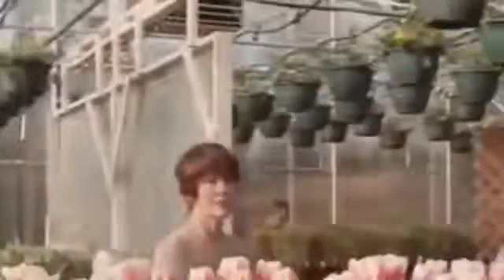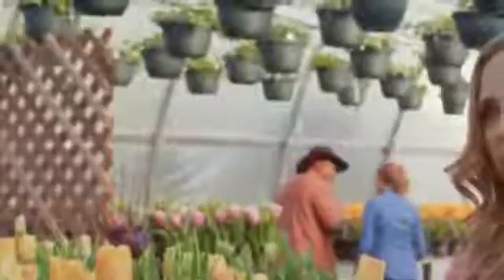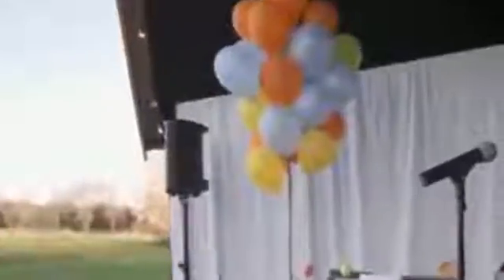Hallmark Movies 2017 Tulips In Spring - Best Hallmark Romance Movie HD